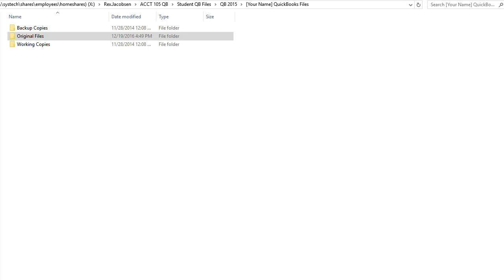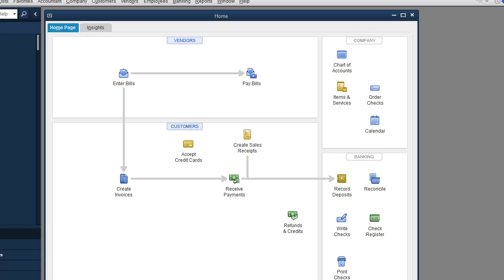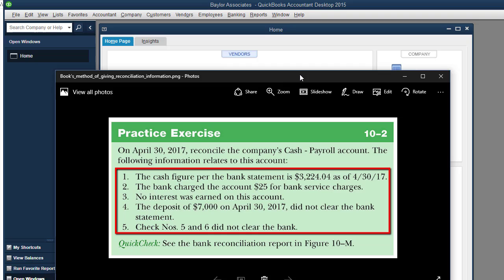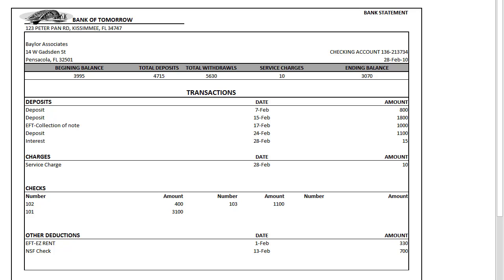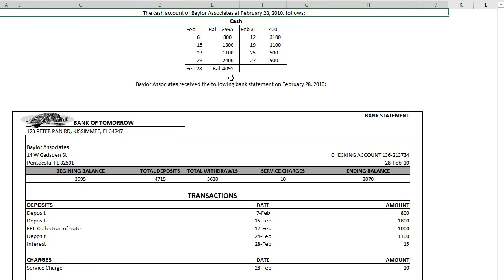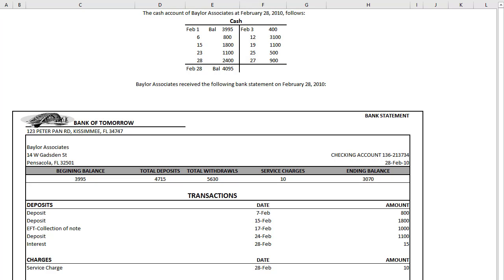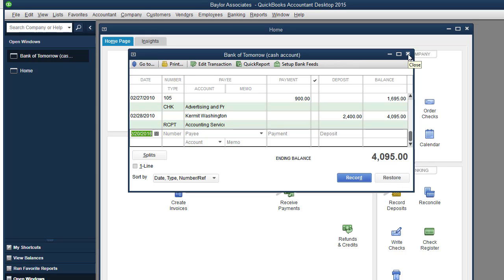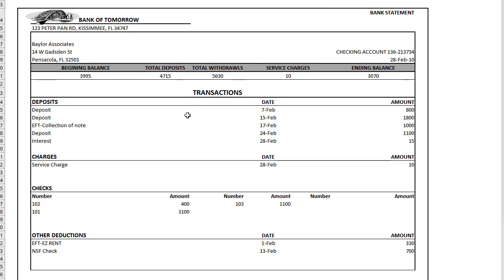Bank Reconciliation in QuickBooks - Using a Bank Statement